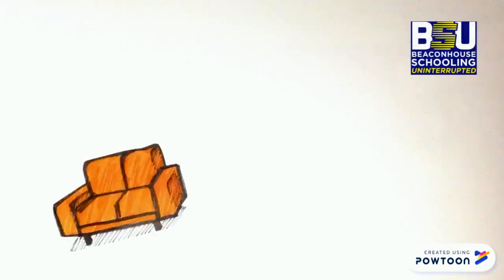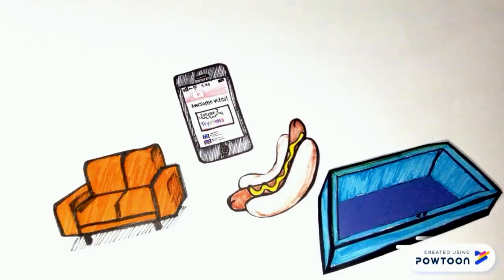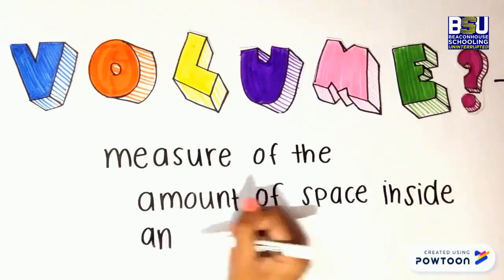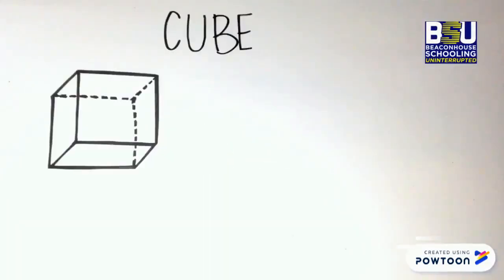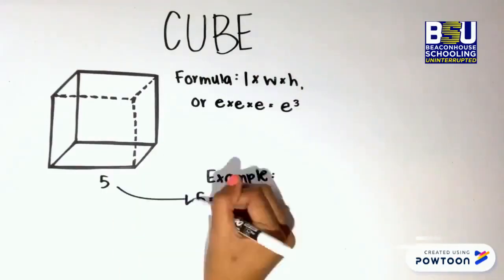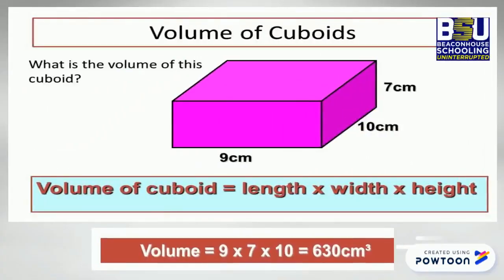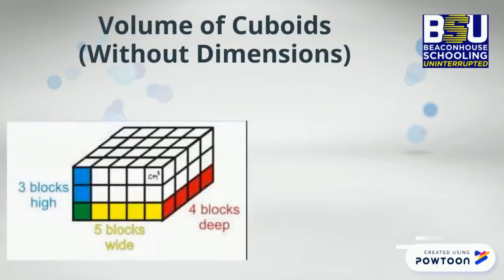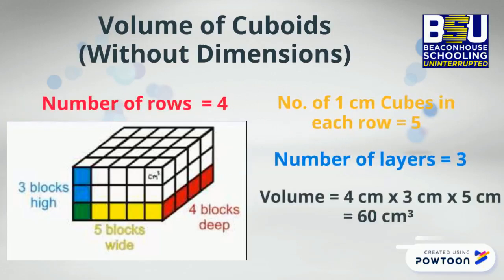Class 4 - Mathematics - Volume of Cuboids - Rabail Shaad Butt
Class:  4
Subject: Mathematics
Topic: Volume of cuboids
Teacher name: Rabail Shaad Butt

This video is about, how to calculate volume of cube and cuboid with or without dimensions.